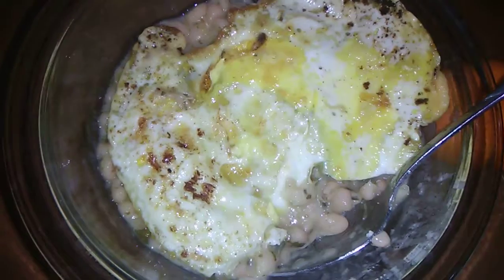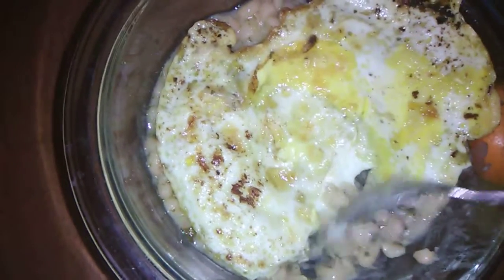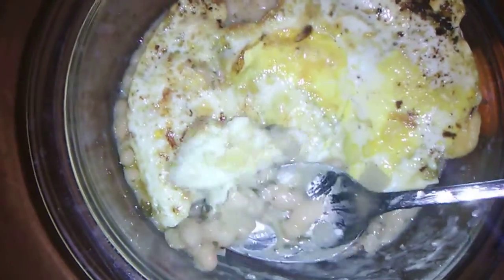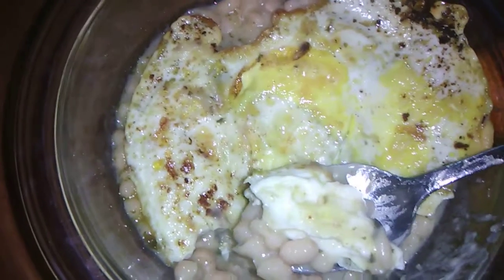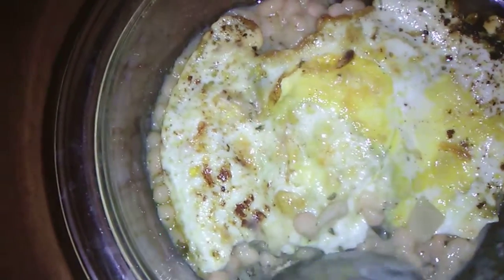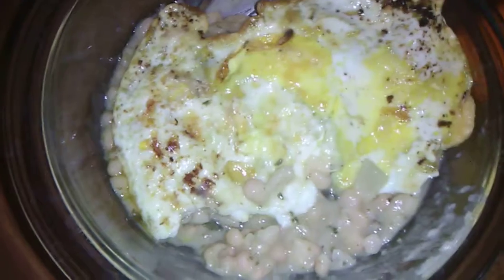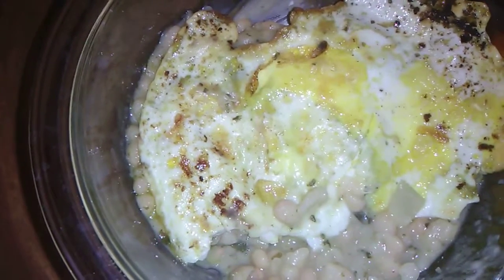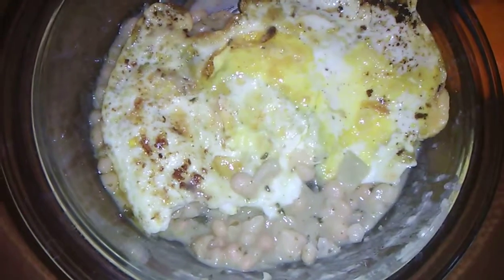How much beans & eggs can you take?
The navy bean got its current popular name because it was a staple food of the United States Navy in the early 20th century. These small white beans are perfect for making baked beans. Dry navy beans are available year-round in prepackaged containers as well as bulk bins. Canned navy beans are also available year round at local markets.

Navy beans are small, pea-sized beans that are creamy white in color. They are mild-flavored beans that are dense and smooth. Like other common beans, navy beans are one of 13,000 species of the family of legumes, or plants that produce edible pods. Combined with whole grains such as rice, navy beans provide virtually fat-free high quality protein.